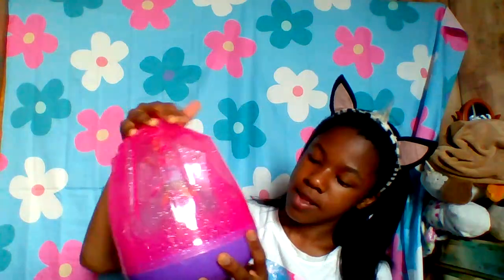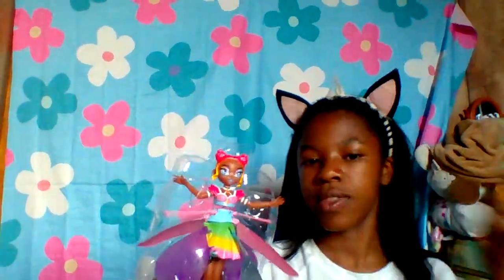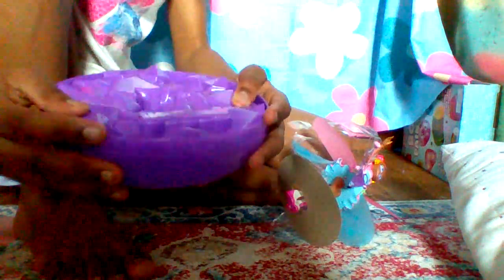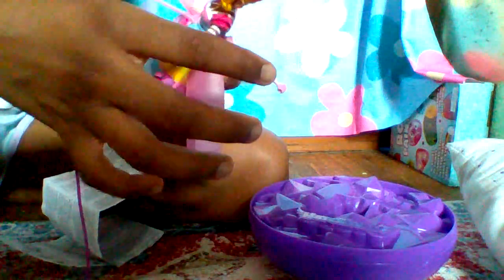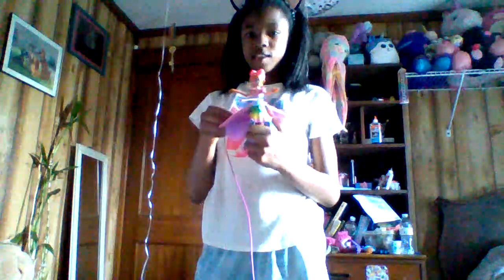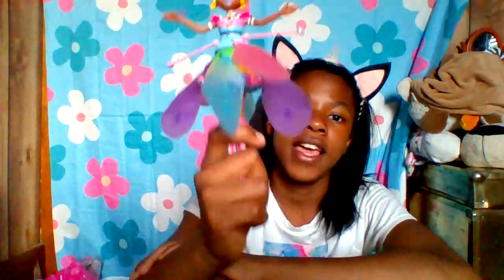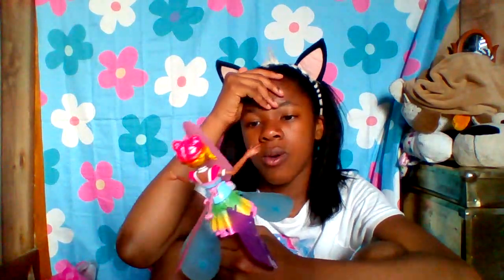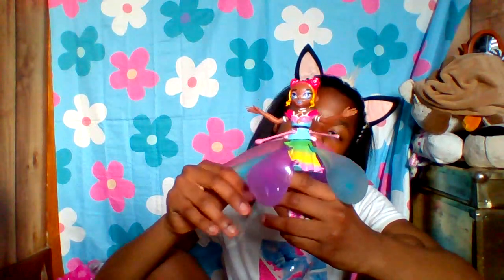New Hatchimals Crystal Flyer!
6/10, what would you rate it?